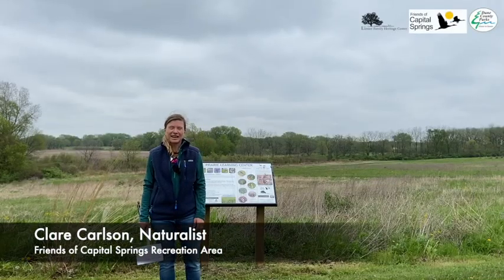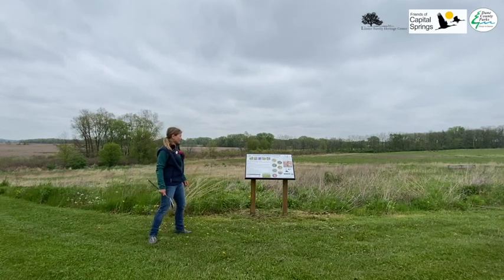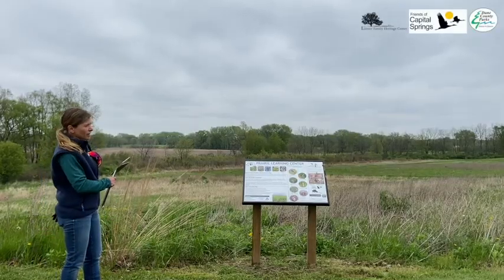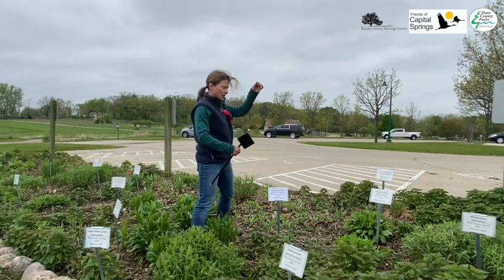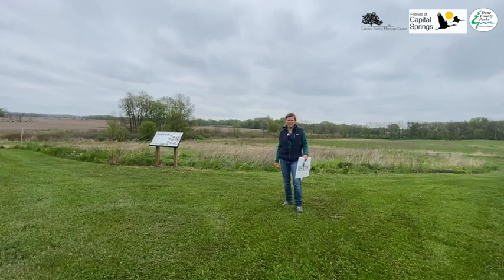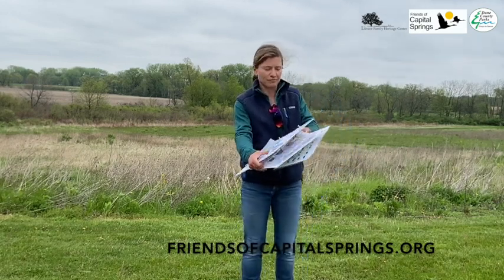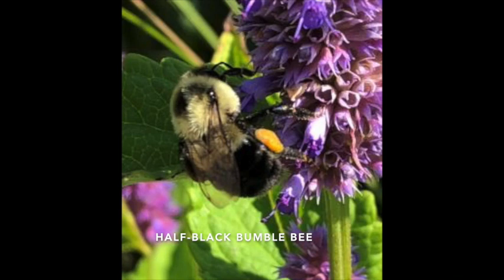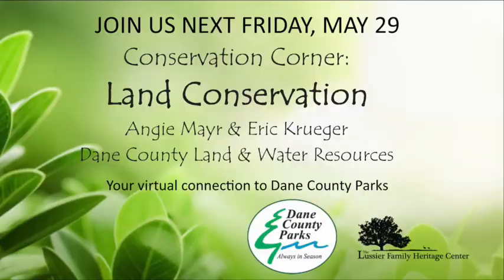Conservation Corner: Prairie Learning Center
Join Dane County Park staff, partner organizations, and experts each Friday at 1:00 pm for our Conservation Corner video series.

This week Clare Carlson, Naturalist for the Friends of Capital Springs Recreation Area, takes you on a tour of the Prairie Learning Center, located at the Lussier Family Heritage Center. The outdoor area is open for walking, bird, bee, and butterfly watching. Learn how this project started and what resources are available for you!